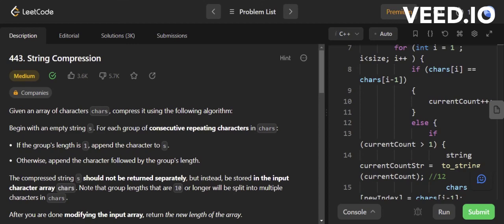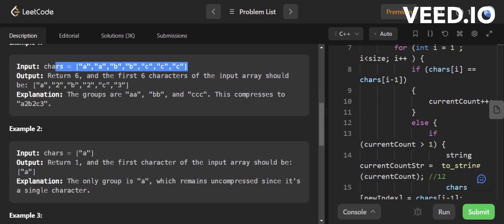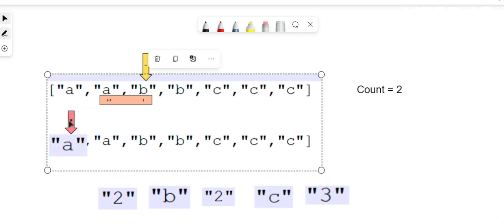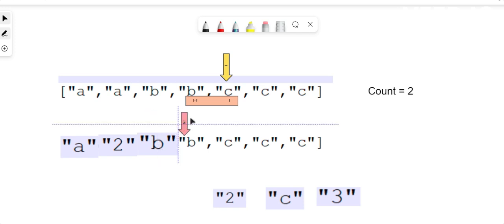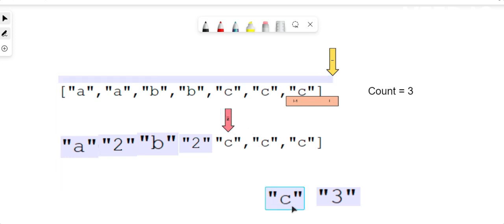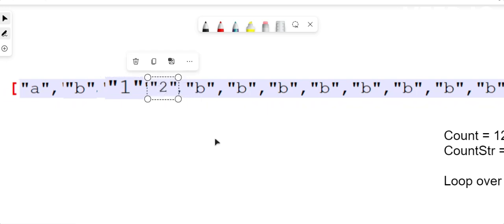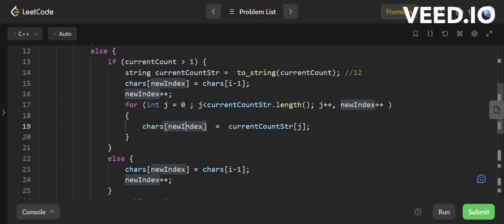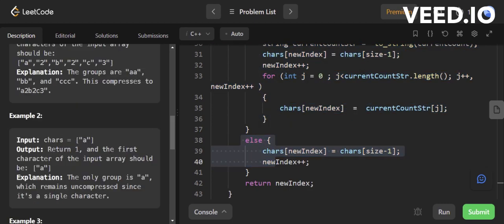LeetCode Interview Practice: Solving String Compression (443)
Time  stamp:
0:00 Explaining Question
1:35 Algorithm Explained
7:00 Code Walk threw

In this video, I'll be explaining how to solve the 443. String Compression question from LeetCode. This is a common interview question for software engineering positions and is a great way to practice your string manipulation and algorithmic thinking skills.

First, I'll provide an overview of the problem . Then, I'll walk you through my thought process and explain how to approach the problem step-by-step. We'll start with a brute-force solution and gradually optimize it to achieve the best possible time and space complexity.

I'll also provide sample inputs and outputs to help you better understand the problem and the expected results. Also discuss some common mistakes to avoid.

Whether you're a beginner or an experienced programmer, this video will help you improve your problem-solving skills and prepare for coding interviews. So grab a cup of coffee, sit back, and let's solve this problem together!